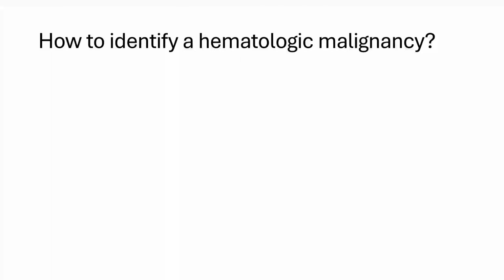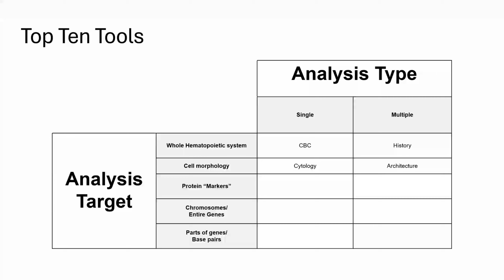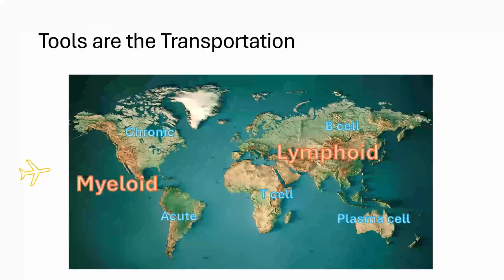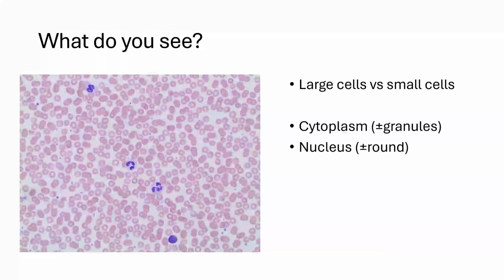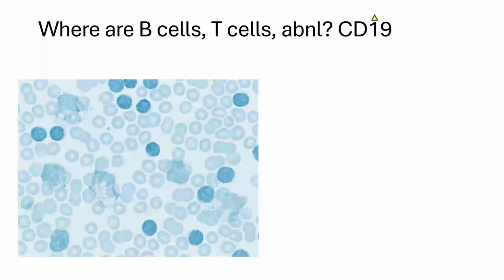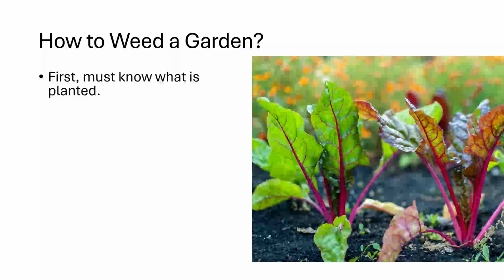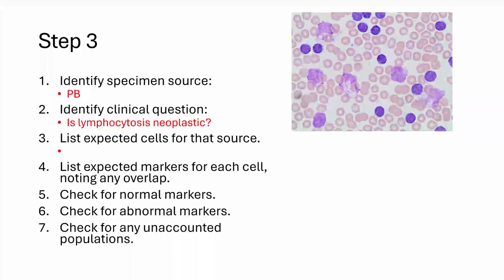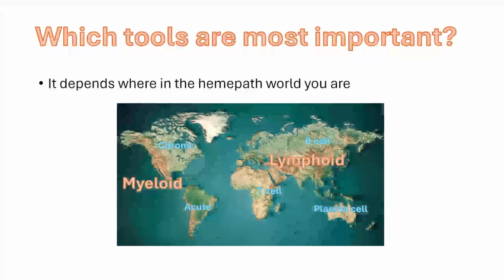Top Ten Tools and Keys to Flow Cytometry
Day 2 of a 5-session concentrated tour of leukemias and lymphomas, designed to show you how to navigate through the Hemepath World.